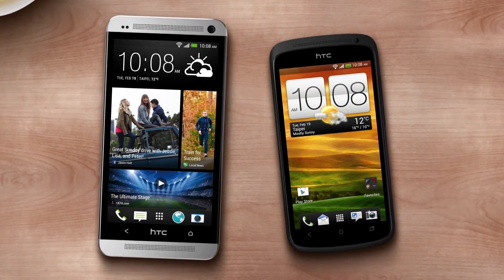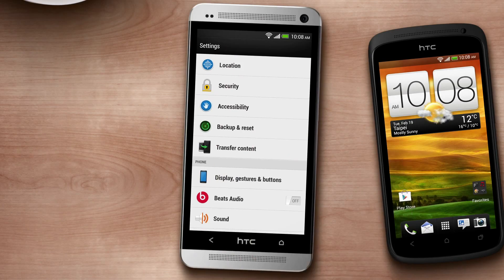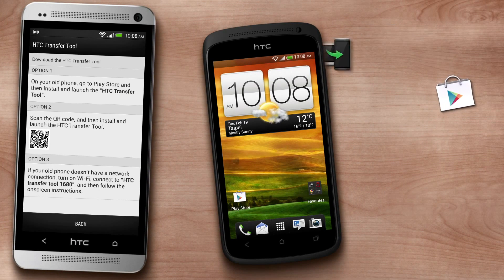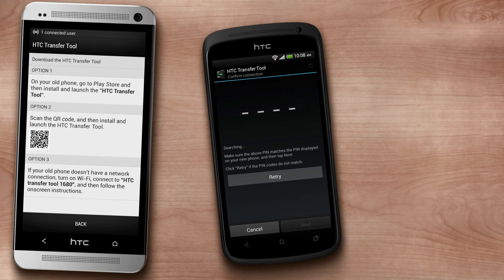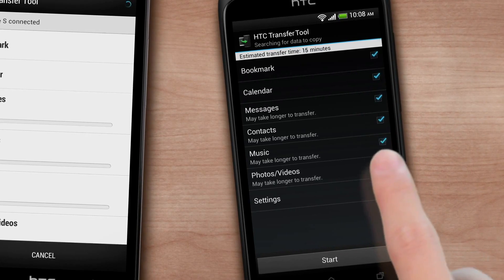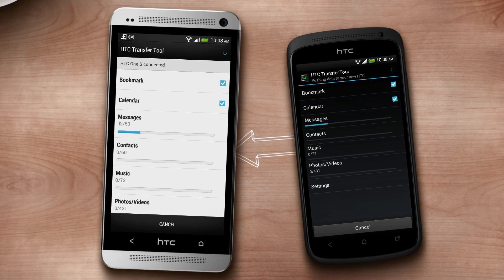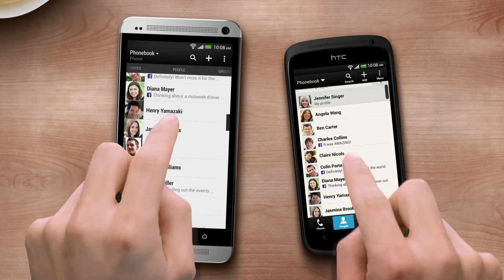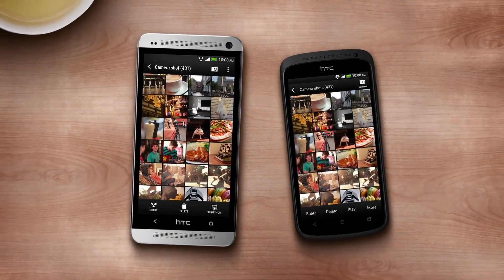Tutoriel HTC One : Transférez les données d'un smartphone Android vers votre HTC One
- Grâce à l'application HTC Transfer, vous pourrez facilement transférer sans câble toutes les données de votre ancien smartphone Android vers votre nouveau HTC One.